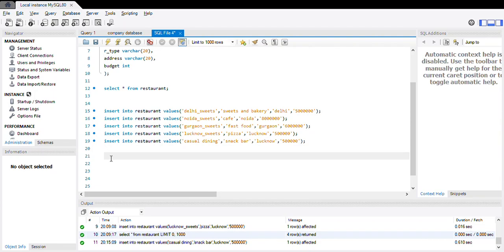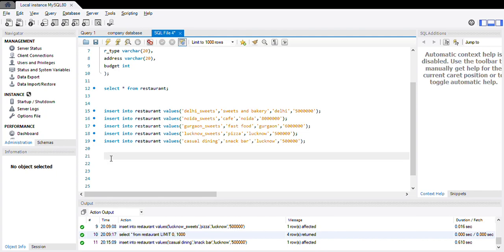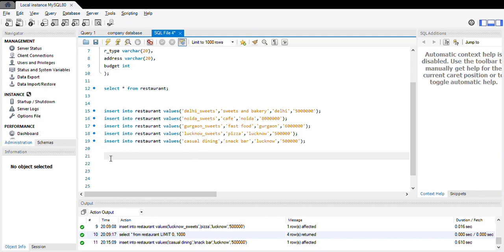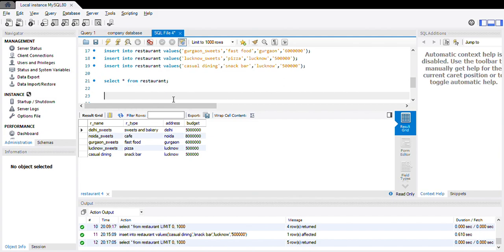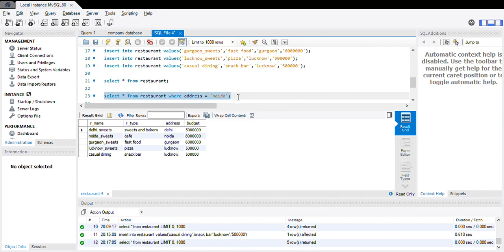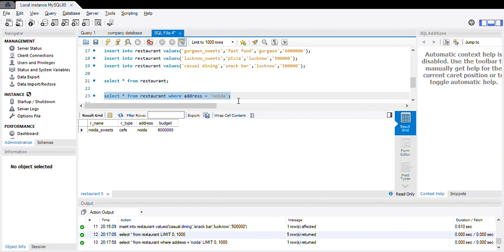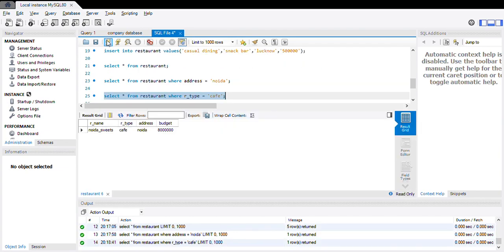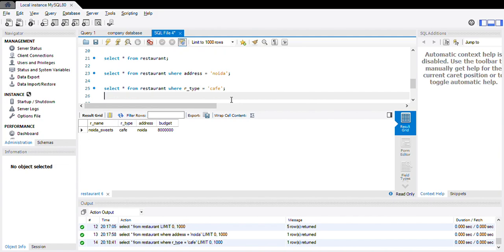Where Clause in MySQL, MySQL filter.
Where Clause in MySQL, how to use where Clause in MySQL.